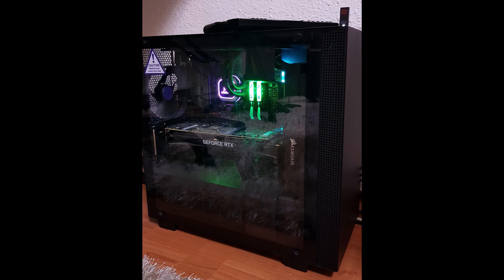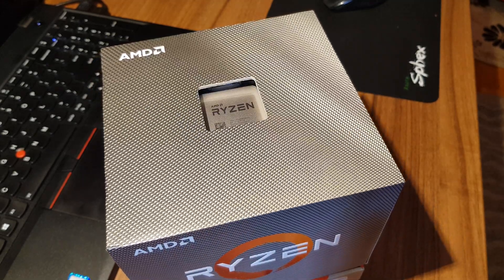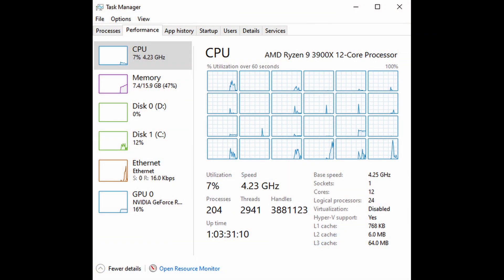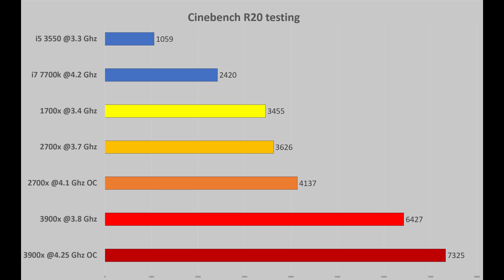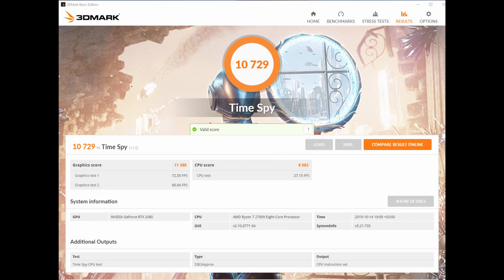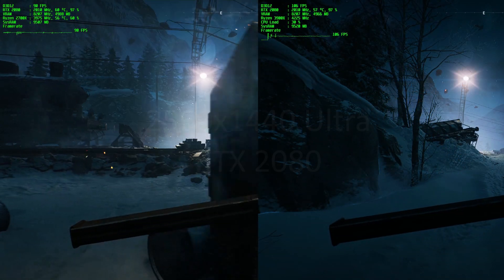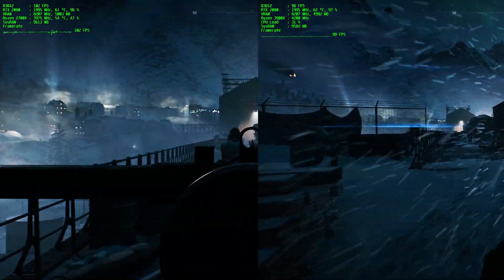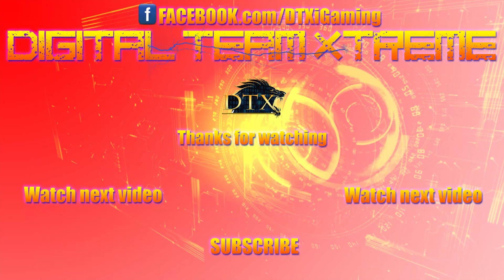Unboxing and Test - Ryzen 3900x vs 2700x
🔴 Ryzen 3900x - unboxing, upgrade from 2700x and initial test. Enjoy!

Drop a like👍 if you did or a dislike👎 if you didn't!